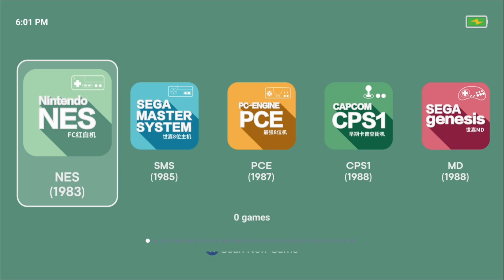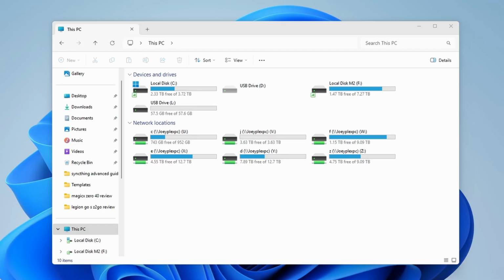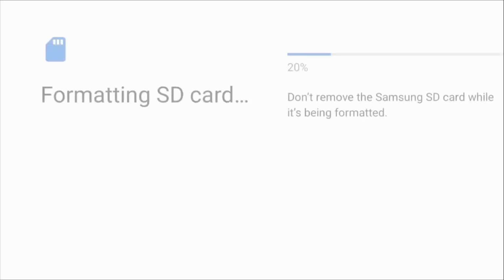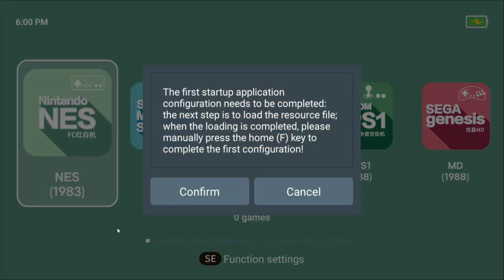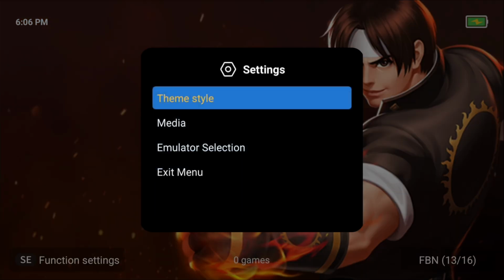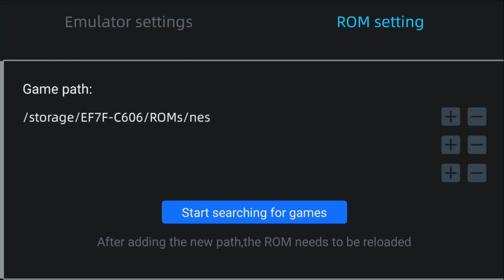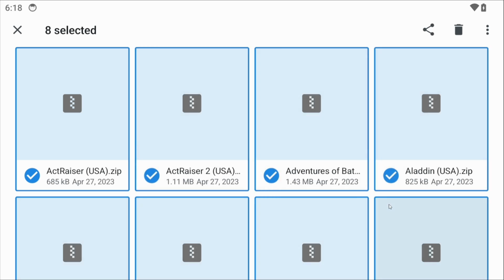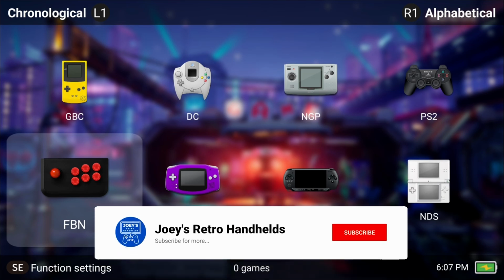Anbernic’s Stock RGLauncher Frontend - Beginner’s Guide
In this video, we demystify the Anbernic default frontend launcher that ships with their Android devices, the RGLauncher. No longer will you be scared and confused as to what it does.

Timestamps
00:00 - Today is all about the RGLauncher
00:50 - Setting up the SD card
03:29 - Starting RGLauncher
04:29 - Show/hide systems
04:52 - Changing themes
05:06 - Adding emulators/games to systems & hotkeys
07:22 - Updating gamelists when deleting/adding games
07:46 - Box Art